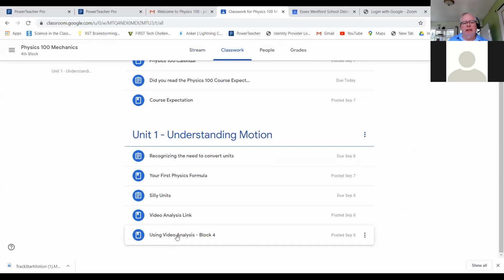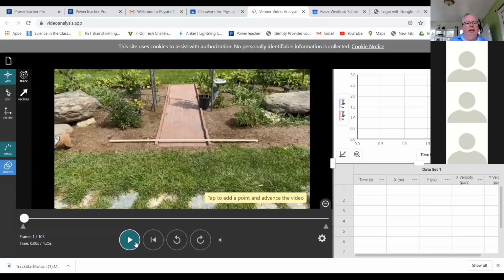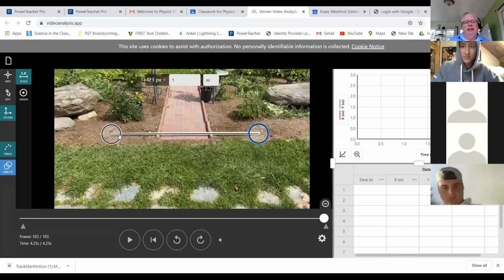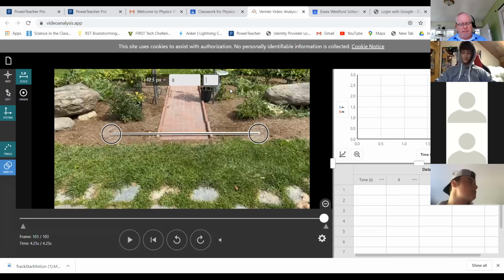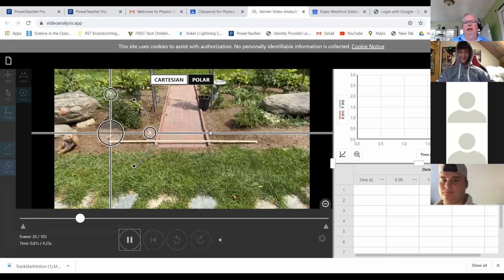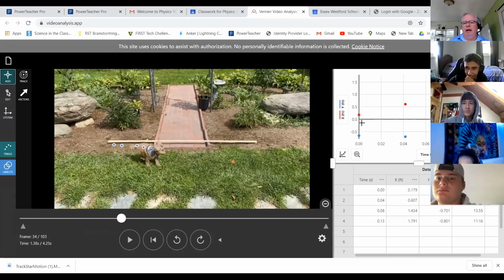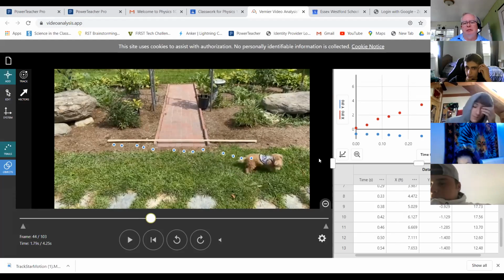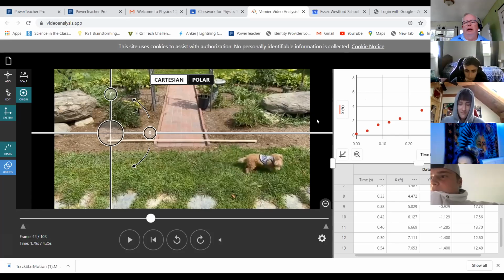Using Video Analysis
Vernier software has a video analysis tool that works for PCs, Macs, and Chromebooks.  This video shows how easy it is to use.